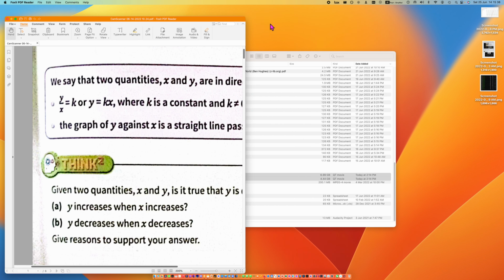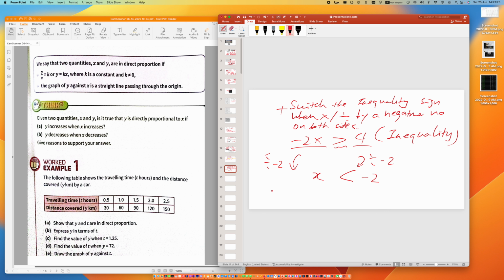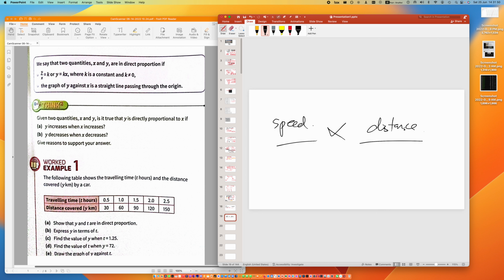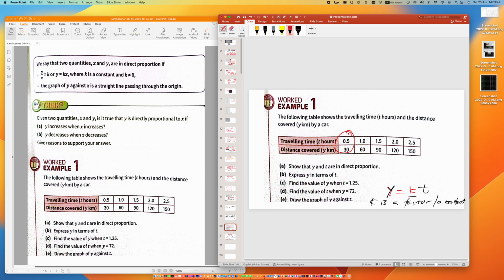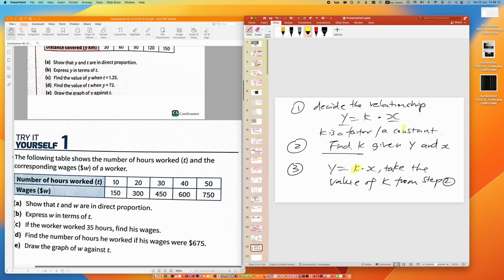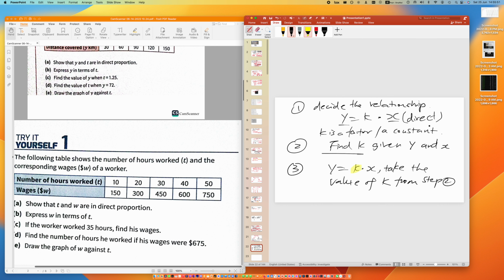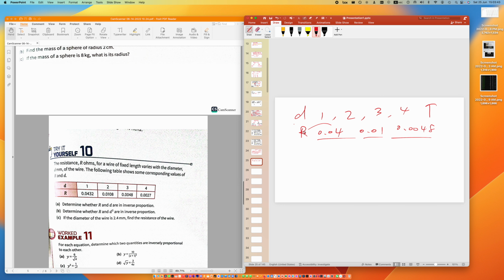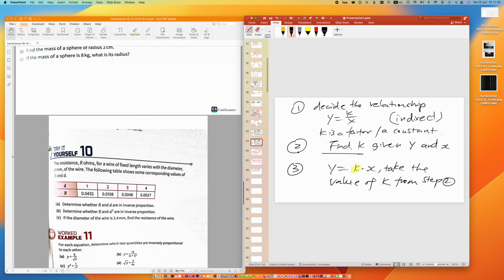20220625 sh p1 proportionality direct and indirect